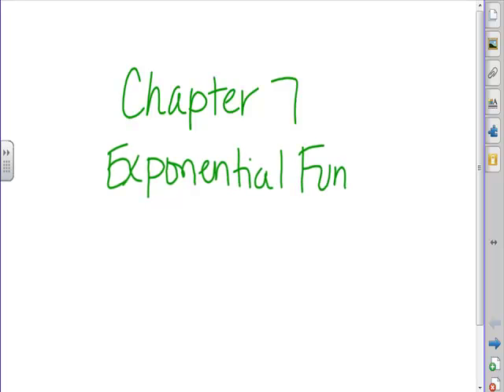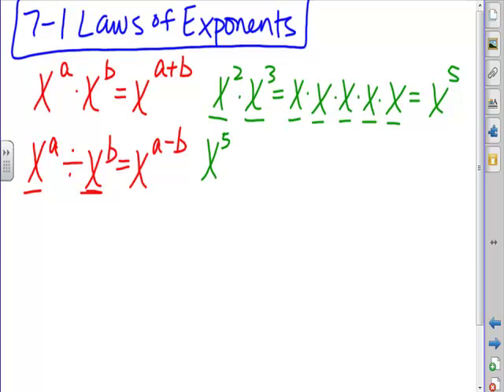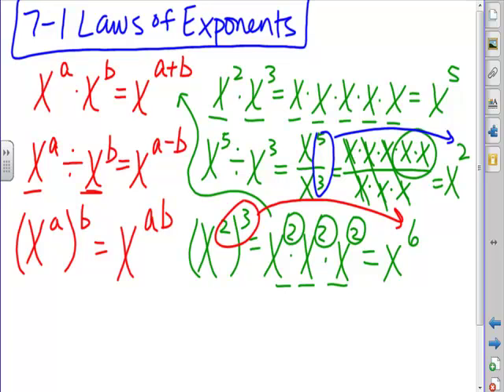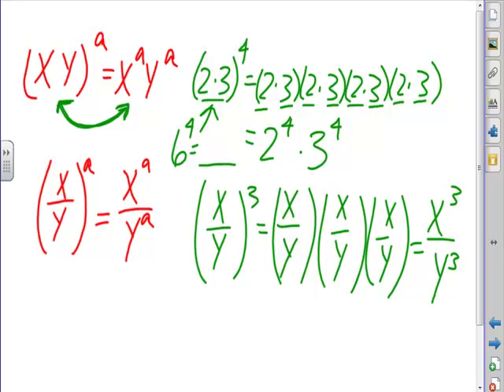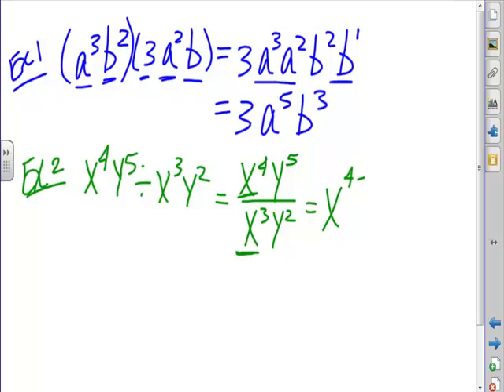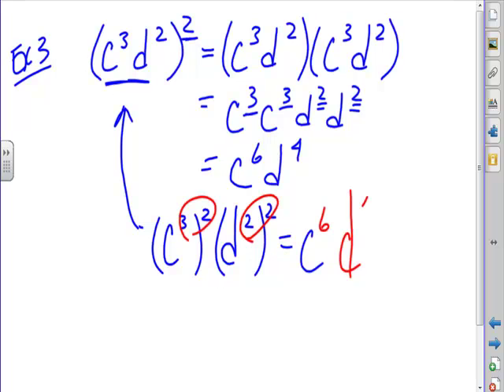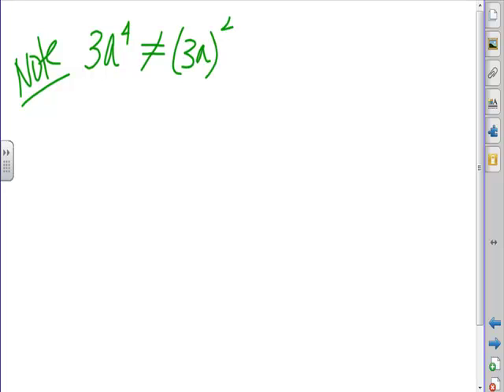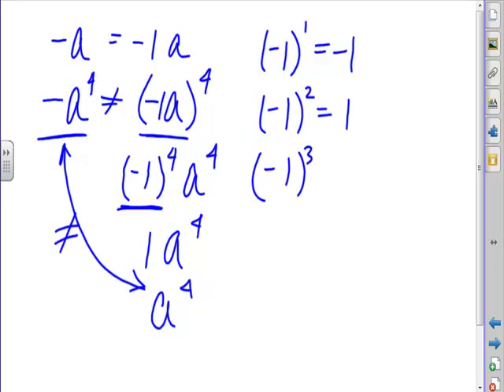Section 7 1